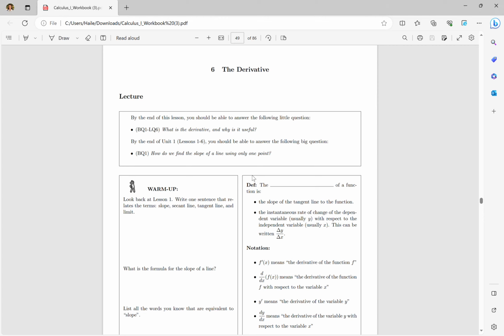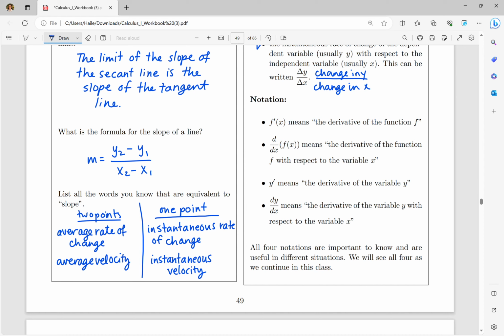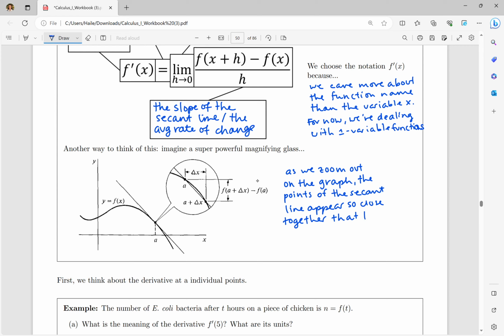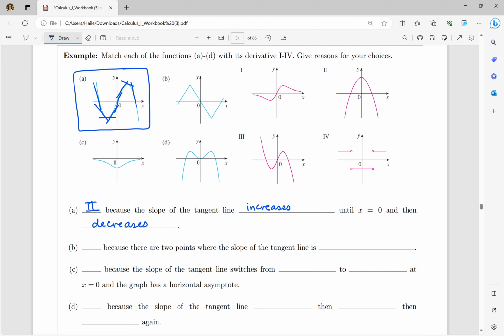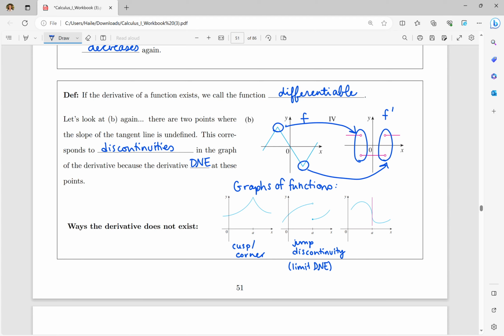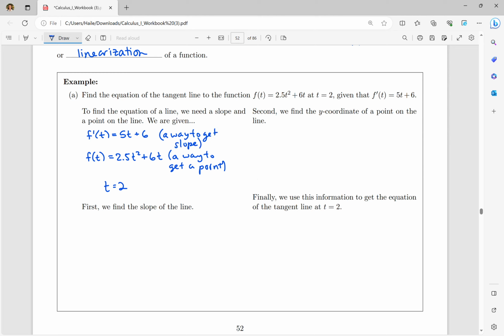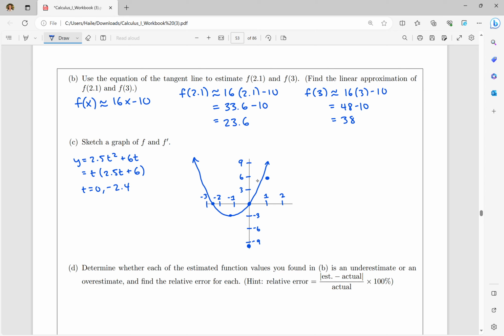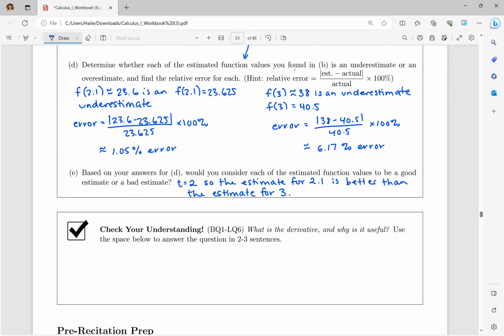Lesson 6: The Derivative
Finally, we learn how to find the slope of a line using only one point! The usefulness of the derivative in approximations is also discussed.